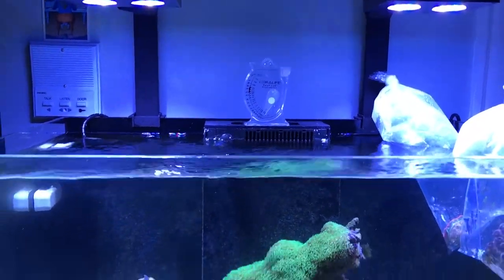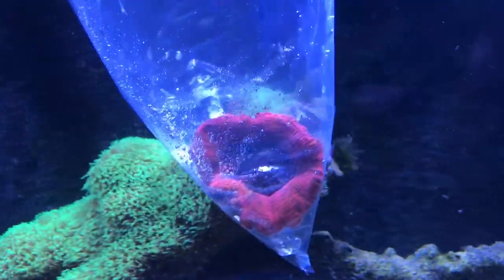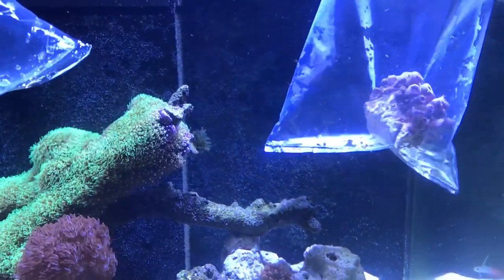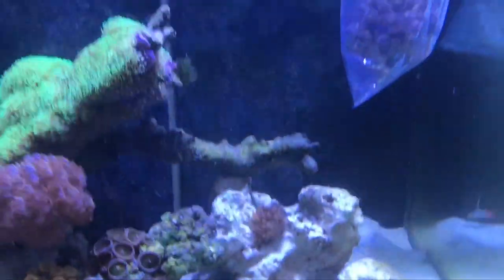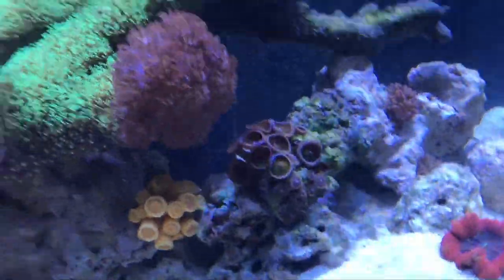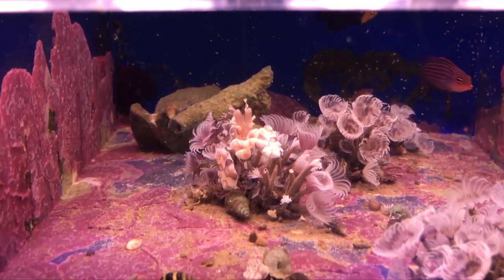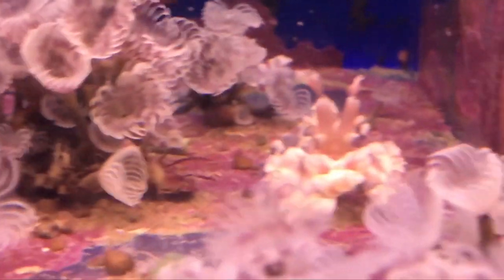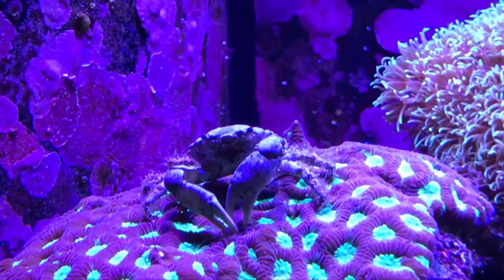Open Brain & Green Button Polyps Coral!!! New Additions to the tank!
Adding an open brain and green button polyp corals to the tank. They're amazing looking and will add more colors to the tank!